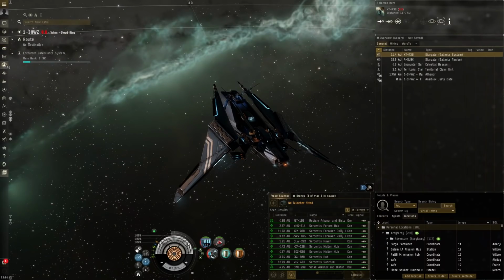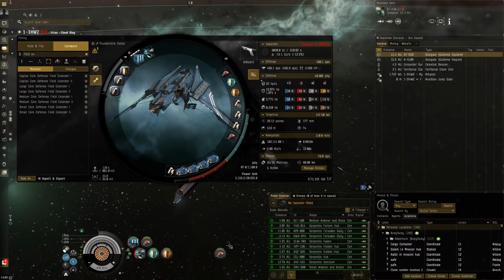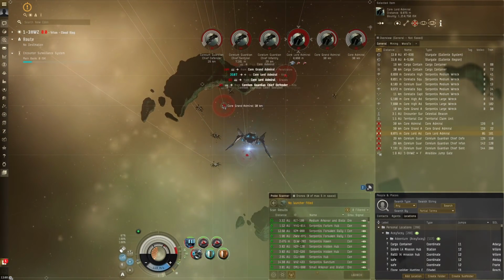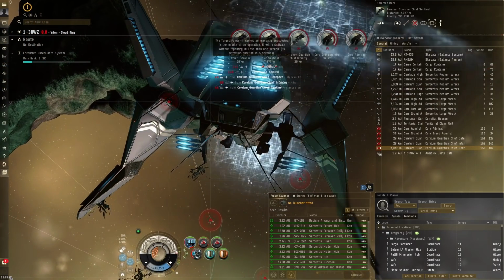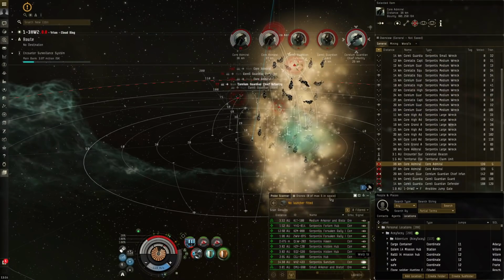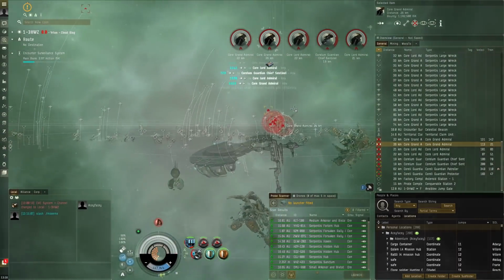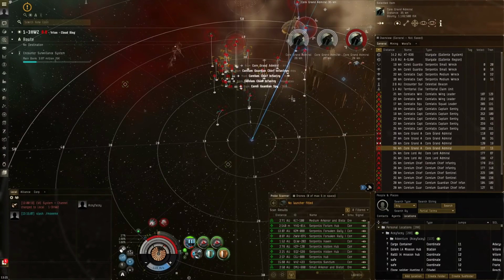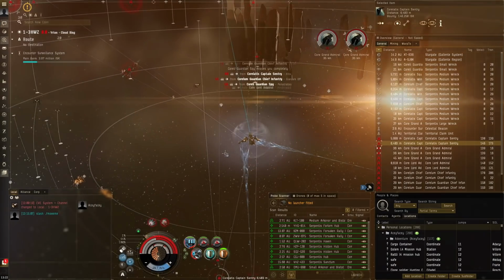EVE Online - Thunderchild Nullsec Ratting after Buff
I test out the Thunderchild in nullsec ratting after the Edencom buff.

Pith X-Type X-Large Shield Booster

Large Consortium Vorton Projector
Salvager I

Large Thermal Shield Reinforcer II

StrikeSnipe Ultra L x2500
ElectroPunch Ultra L x2580